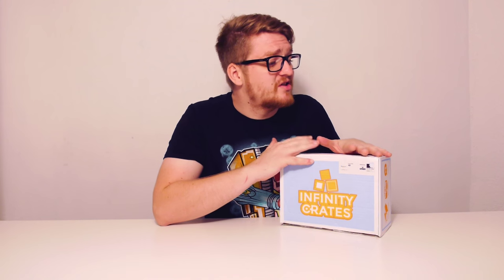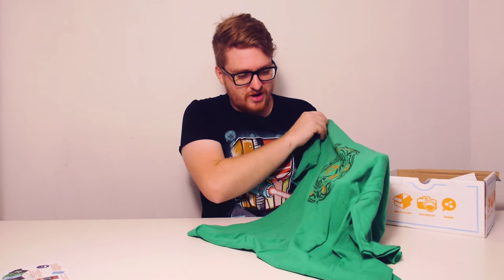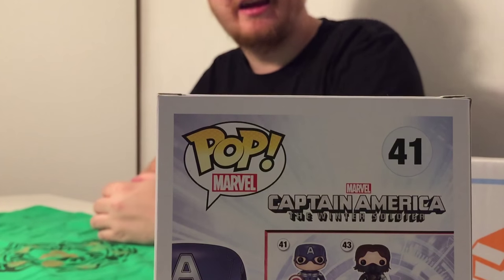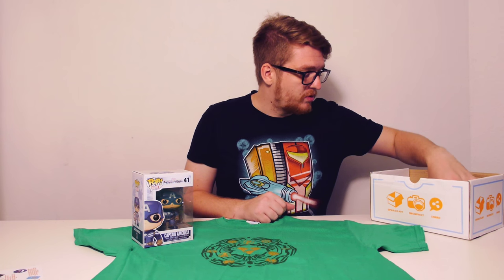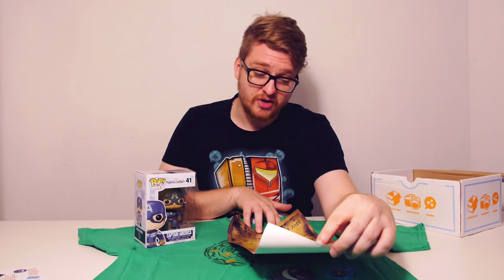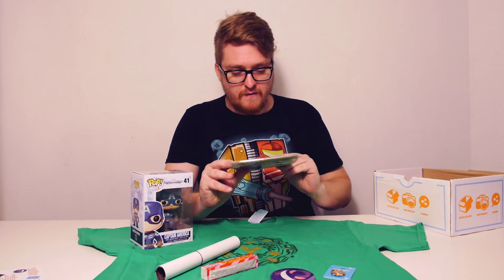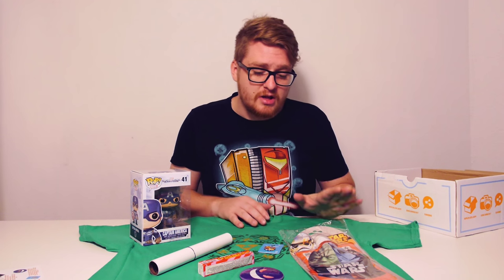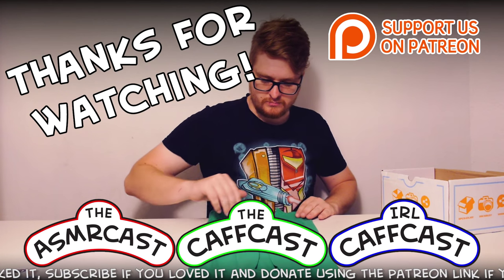Infinity Crates October 2015 - Monthly Mystery Box - Unboxing & Review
The CaffCast takes a look at Infinity Crates, The FIRST subscription box to take a personal interest in our subscribers!

Thanks very much for watching!